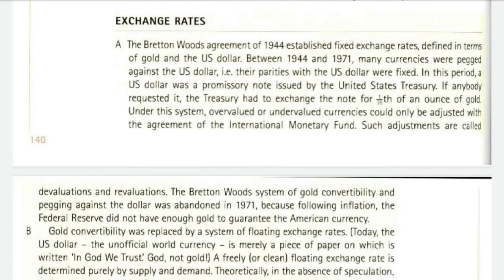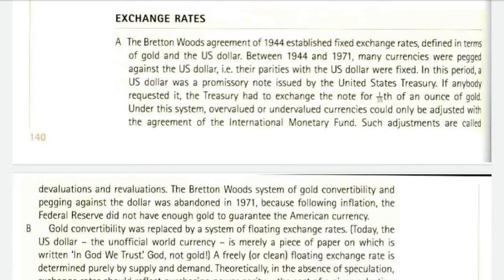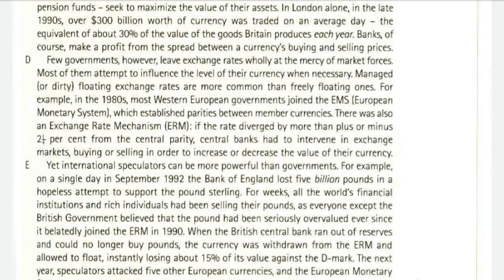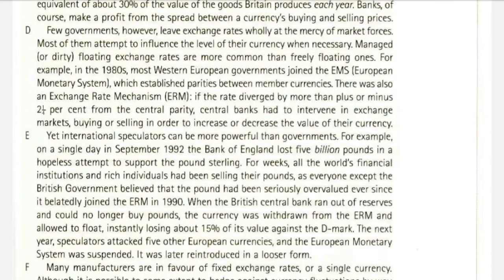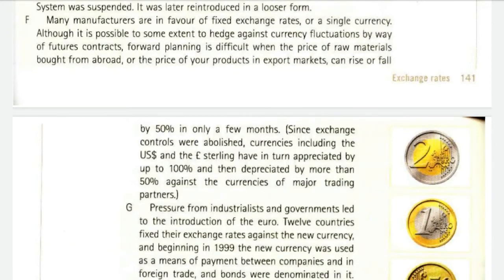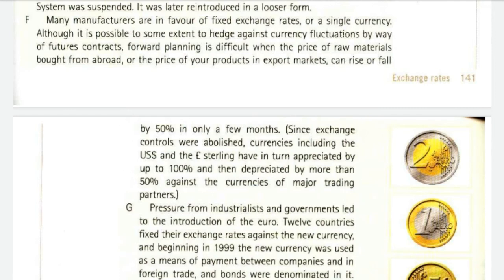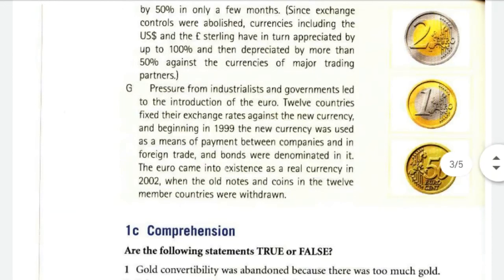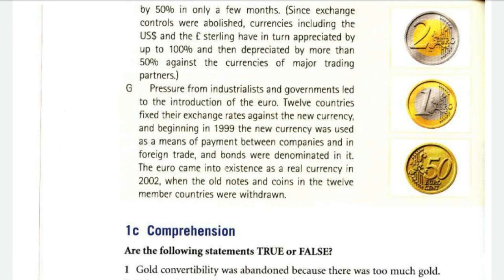UAS BAHASA INGGRIS BISNIS AKUNTANSI PERPAJAKAN - 095 IRMAYANI PUSPITA SARI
Nama : Irmayani Puspita Sari
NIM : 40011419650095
Class : B